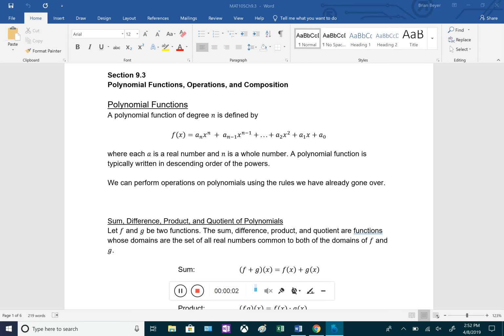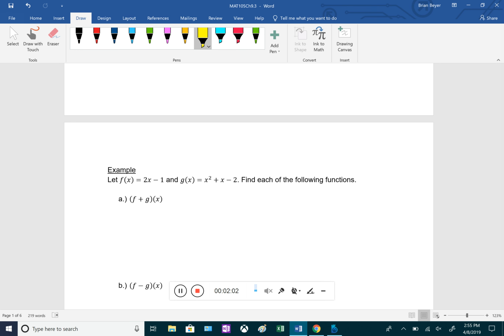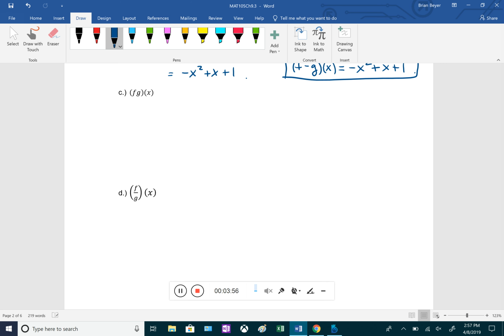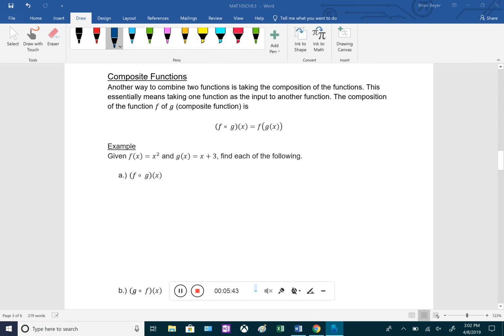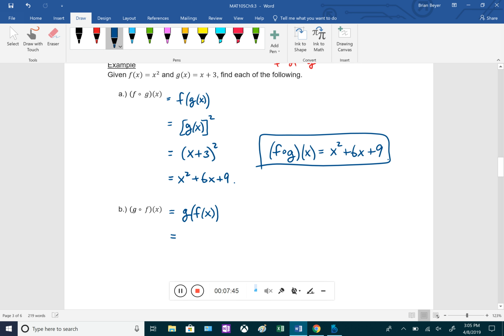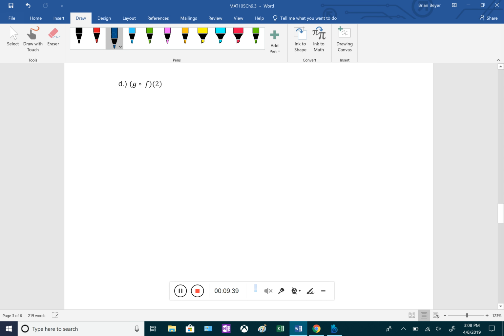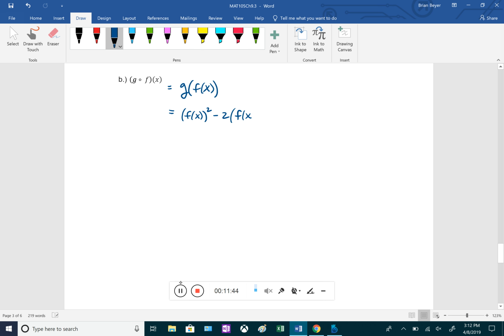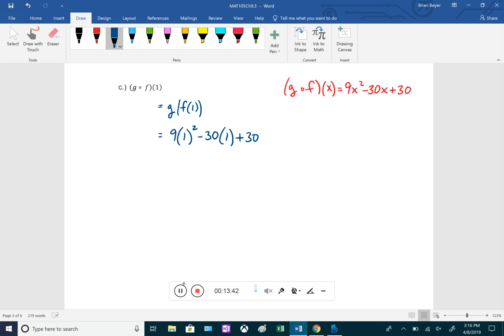Chapter 9.3 - Polynomial Functions, Operations, and Composition